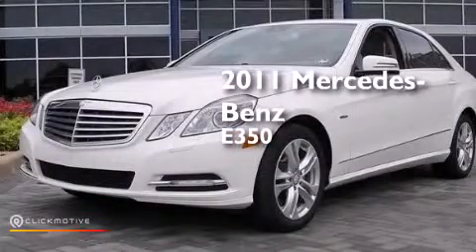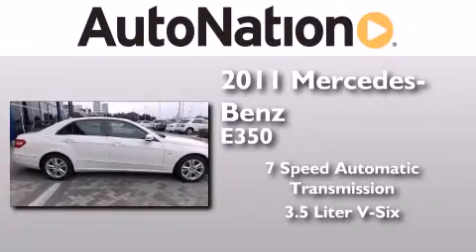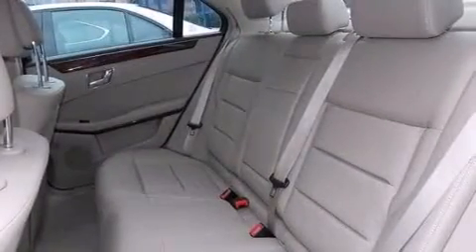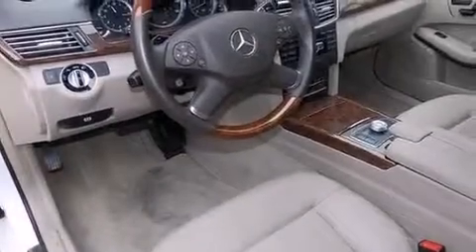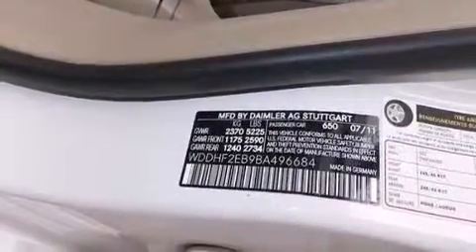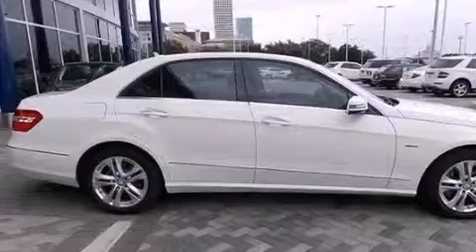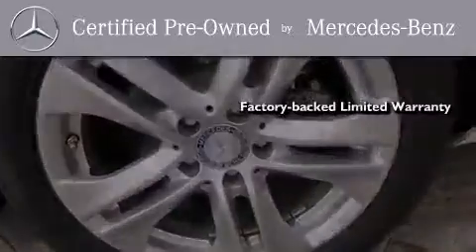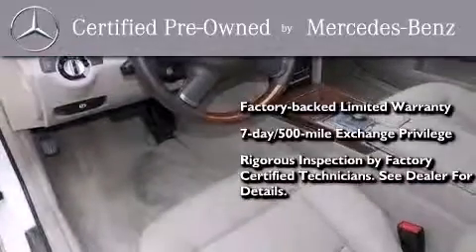Used 2011 Mercedes-Benz E350 Sport BlueTEC Houston TX 77027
We have been honored to serve the Houston TX area , we promise that your experience at our dealership will exceed your expectations ! Year : 2011 Make : Mercedes-Benz Model : E350 Engine : Diesel V6 3.5L/213 Trans . : Automatic Exterior : Arctic White Miles : 12,158 Interior : TAN Mercedes-Benz of Houston Greenway 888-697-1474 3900 Southwest Freeway Houston , TX 77027